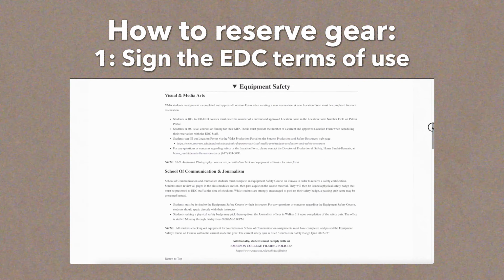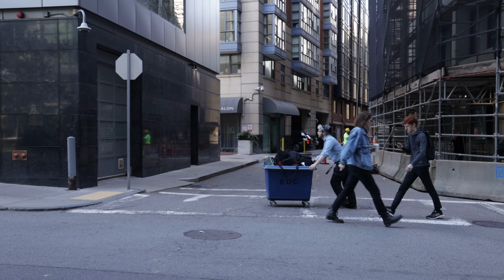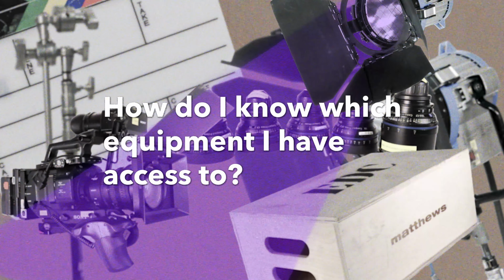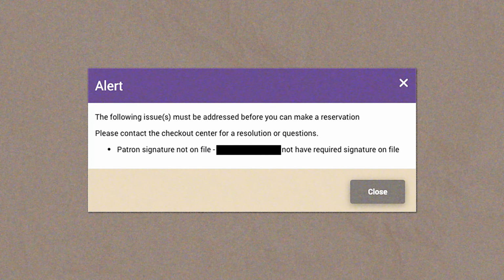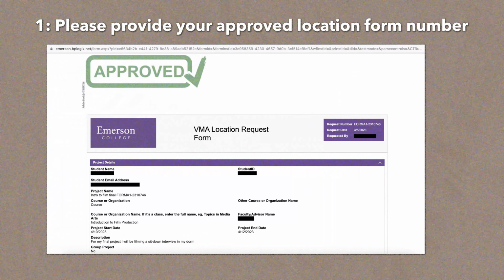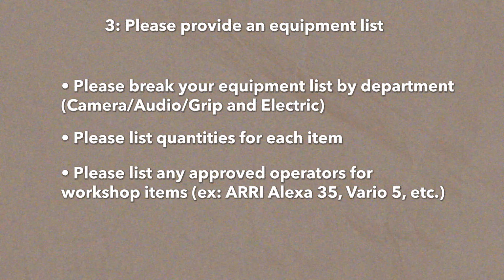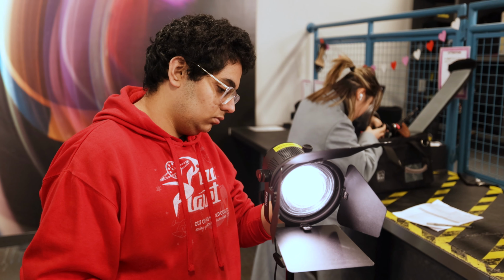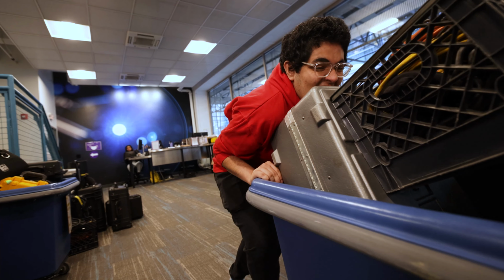How to Work with the Equipment Distribution Center as a Student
In this video, you will learn everything you need to know about reserving, checking out, and returning gear to and from the Equipment Distribution Center.

VMA Safety Agreement (Located at the bottom of the page)

Chapters:
0:00 - Intro
0:20 - Where is the Equipment Distribution Center?
0:40 - How long can I check out gear for?
0:55 - How early should I reserve gear for?
1:11 - How do I check out equipment?
1:54 - What are the benefits of using a cart?
2:19 - How do I know which equipment I have access to?
2:34 - Where do I fill out the location request form?
2:46 - What happens when I get a "signature not on file" error message?
3:05 - How do I reserve gear for thesis courses?
4:20 - What happens if something is lost or broken on set?
5:50 - Best practices
8:53 - Outro